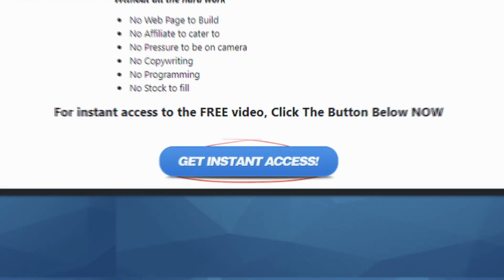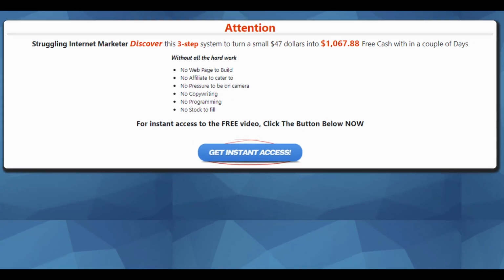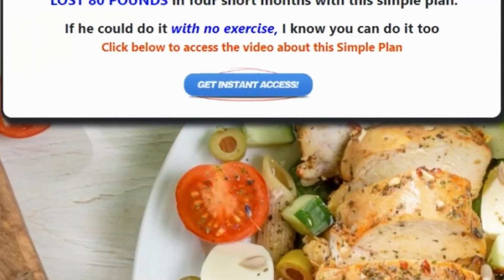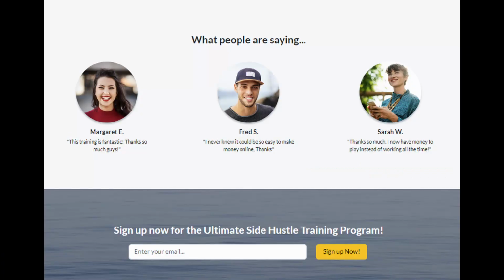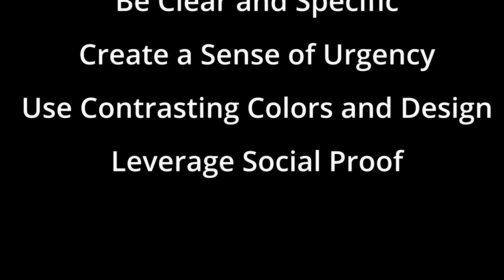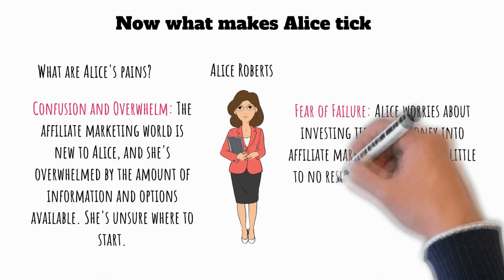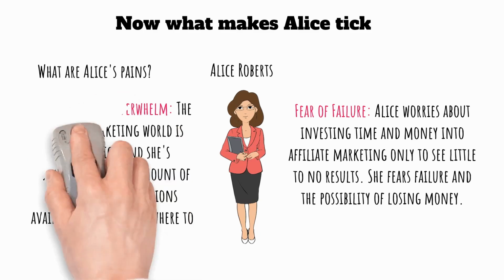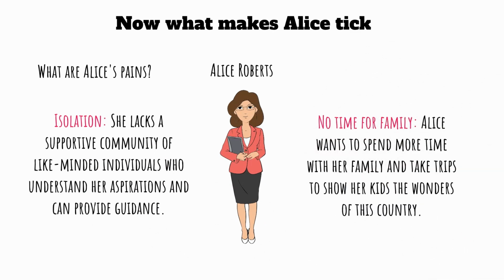How to Optimize your Call-to-Action (CTA)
[Insert your book description and a link to download it.]

This is a step-by-step guide to the best side hustle I've found. You can work it from anywhere and at any time.

This video will dive deep into crafting irresistible Call-to-Actions (CTAs), optimizing your content for maximum conversions, and building trust with your audience.